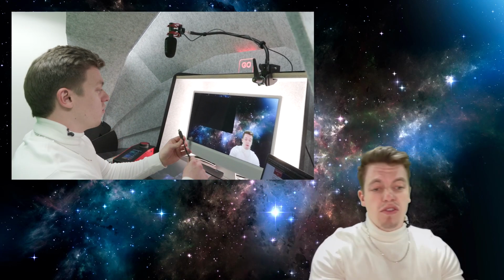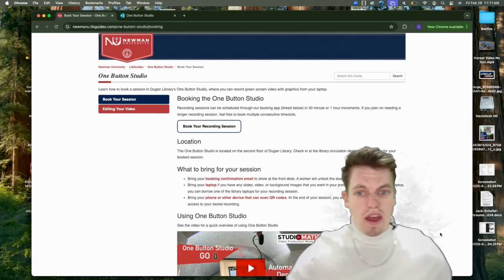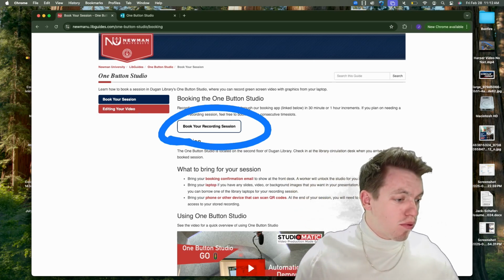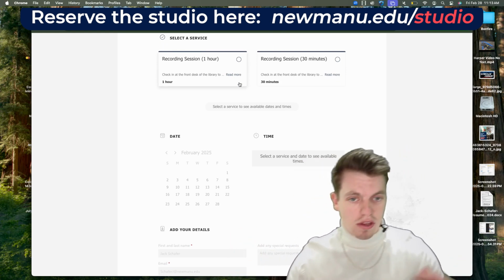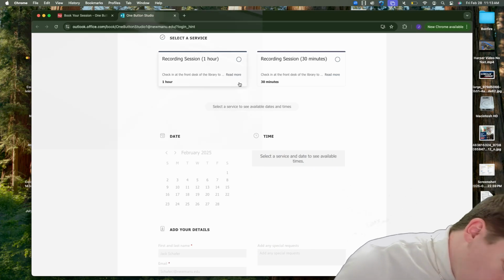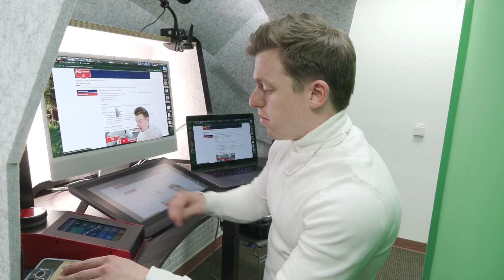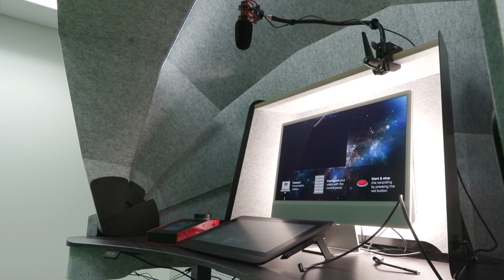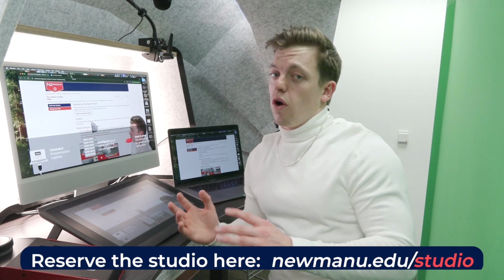The One Button Studio (A Campus Tutorial) - The Newman Bond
On this episode of The Newman Bond, Digital Community Specialist, Jack Schafer, walks you through how to use the One Button Studio at Newman Library for easy video recordings, perfect for presentations and projects. Watch this tutorial to get started in just a few simple steps.

To learn more about Newman University, feel free to visit our

Use our official hashtags ➤